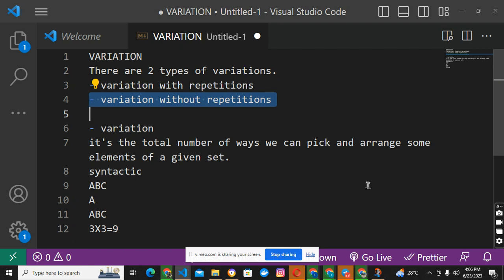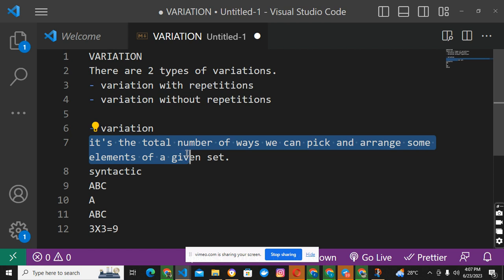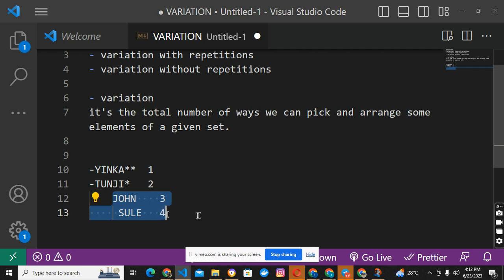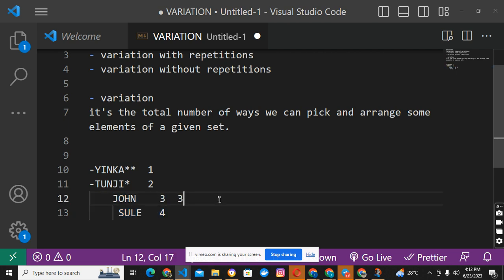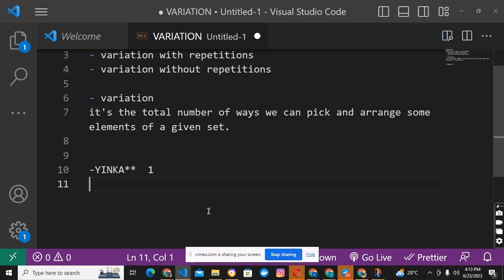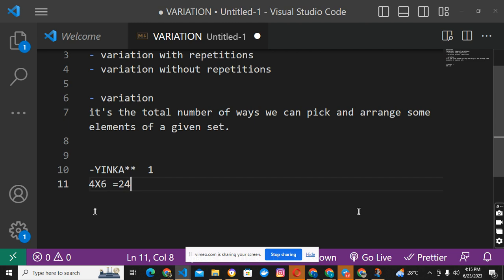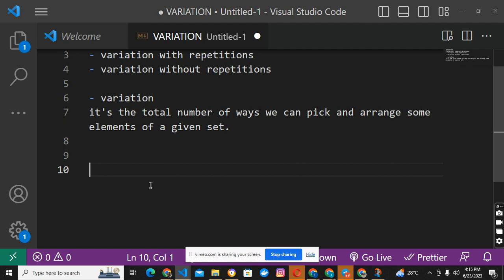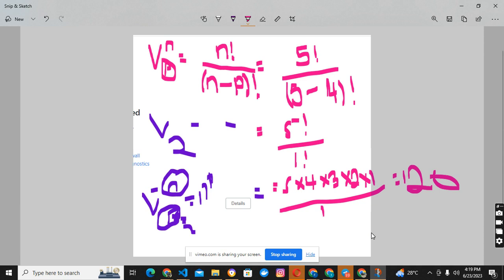DATA SCIENCE LESSON_07